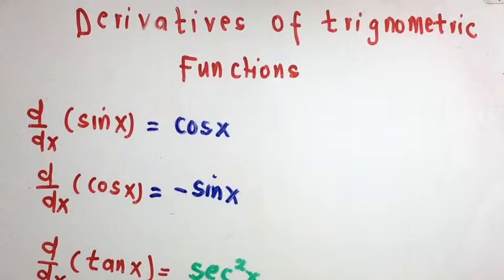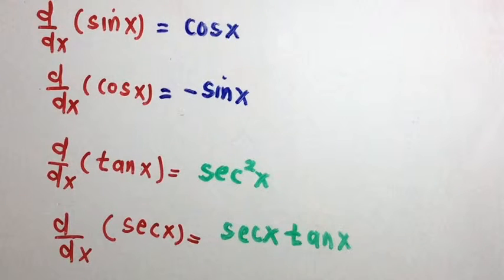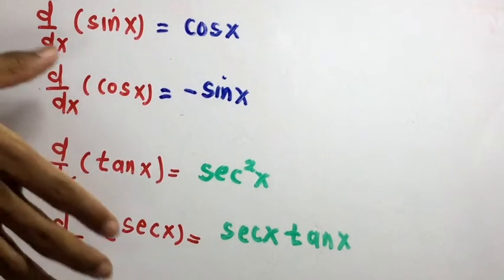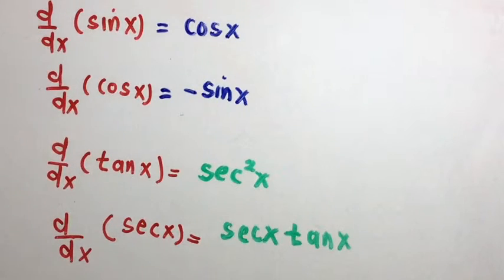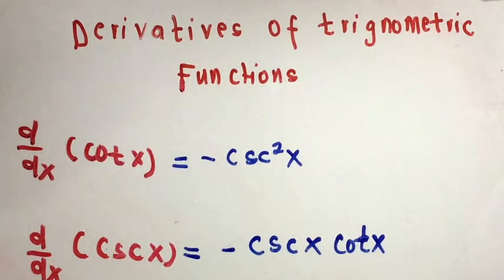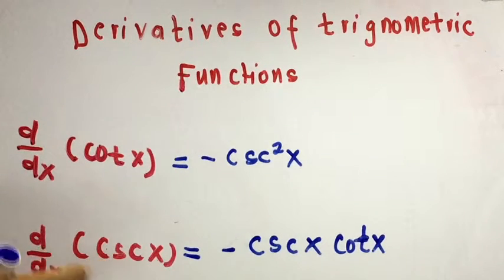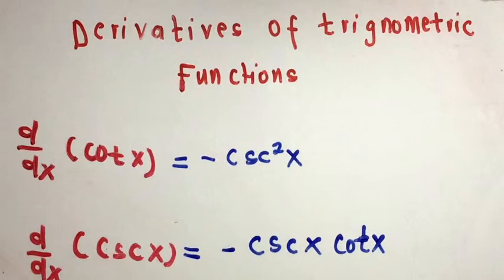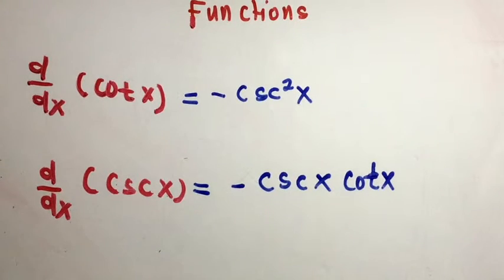what are derivatives of trignometric functions?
this video explains in somali language what are derivative trignometric function .